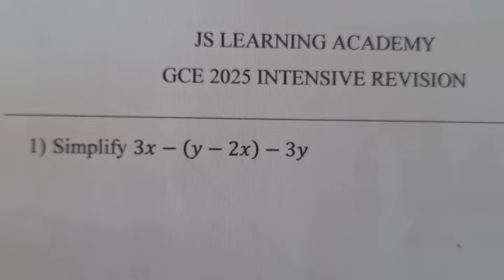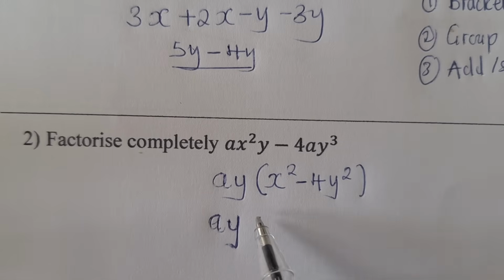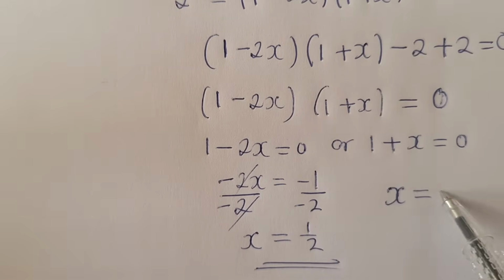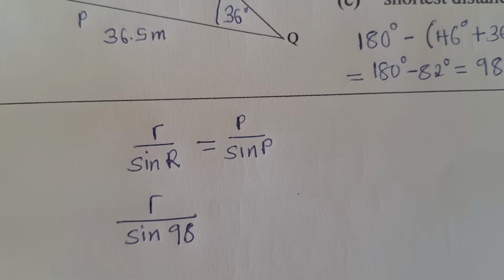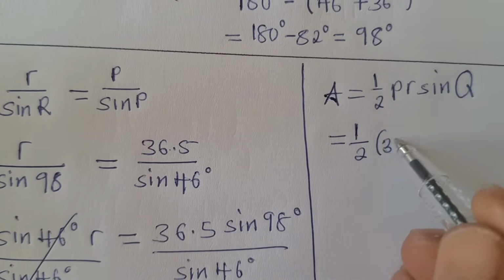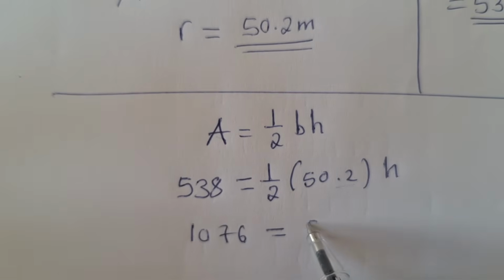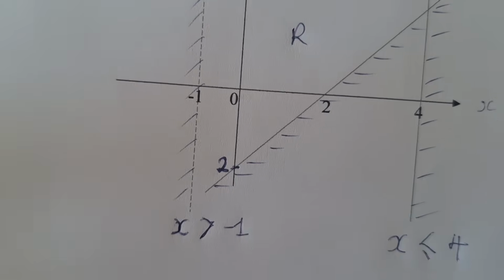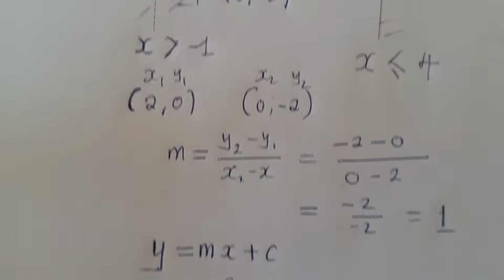GCE 2025 Intensive Revision || Algebra P1, Trigonometry P2, Linear programming P1 || Part 1